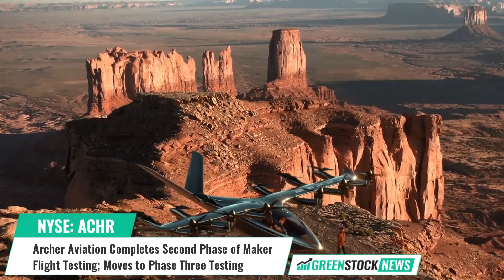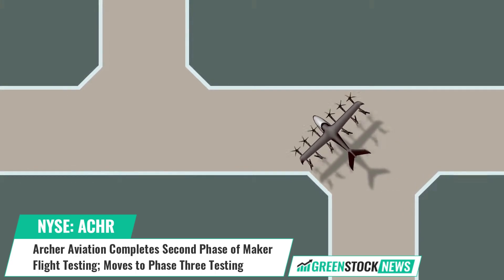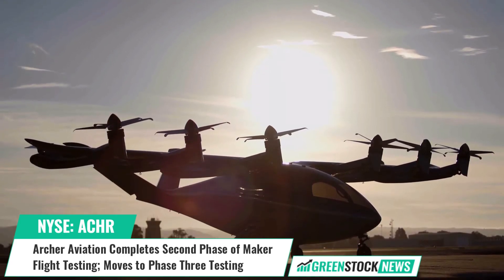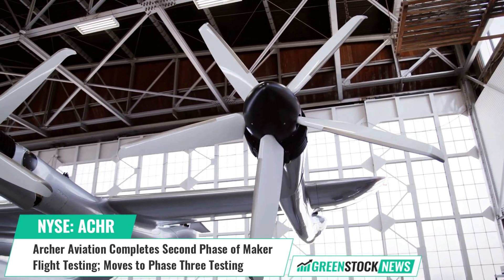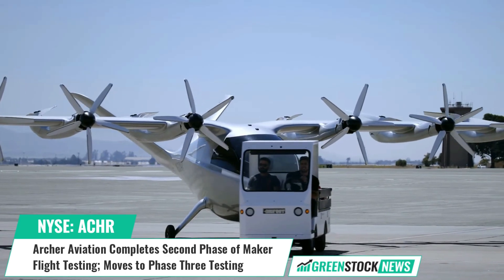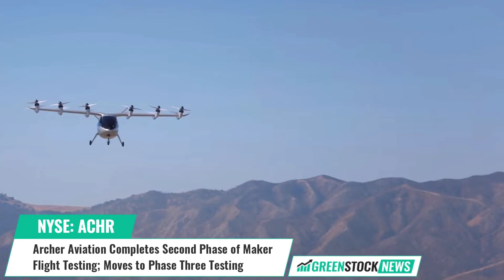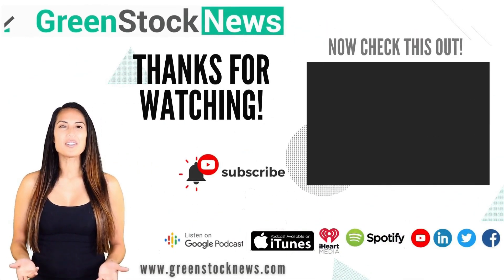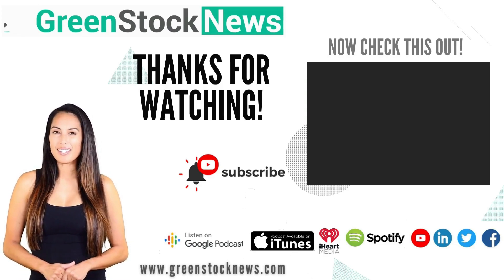Archer Aviation ($ACHR) Completes Second Phase of Maker Flight Testing; Moves to Phase Three Testing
Archer Aviation ($ACHR) has announced successful completion of its critical azimuth flight tests. This marks completion of the second of three key phases of flight testing. The purpose of the tests are to validate the crosswind capabilities of Archer’s electric vehicle takeoff and landing aircraft configuration and flight control systems. The company has now successfully flown its Maker aircraft at increasing speeds of up to 15 knots in various directions and attitudes.

The rapid progress made by the company with its Maker aircraft has allowed it to validate a number of technologies for the planned production aircraft. The company will now shift to the third phase of its testing program, in which it will evaluate the aircraft’s performance at increasing speeds. At the current rate of progress, the company anticipates expanding to full transition flight by the end of the year.

Adam Goldstein, Archer’s CEO commented “Every flight test we conduct provides us with a treasure trove of data, validating our design and rapidly propelling us towards our vision for eVTOL air travel. This latest milestone is truly exciting and not only reinforces the capabilities of our aircraft design, but of our highly innovative team.”

Archer Aviation’s goal is to move people throughout the world's cities in a quick, safe, sustainable, and cost-effective manner. The company is designing and developing electric vertical takeoff and landing aircrafts for use in urban air mobility networks.

Shares of Archer Aviation trade on the NYSE under the ticker symbol ACHR.